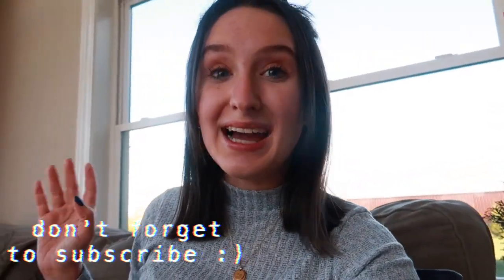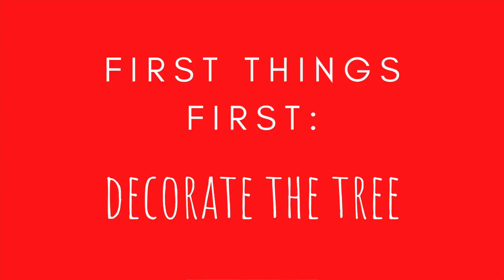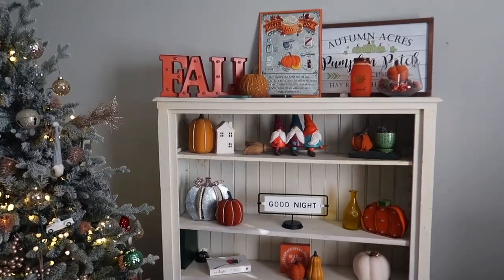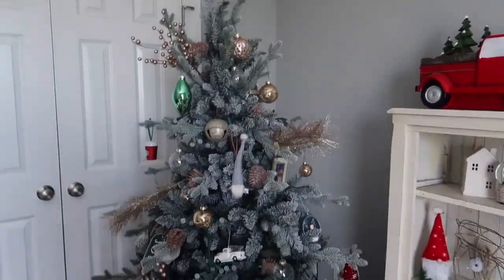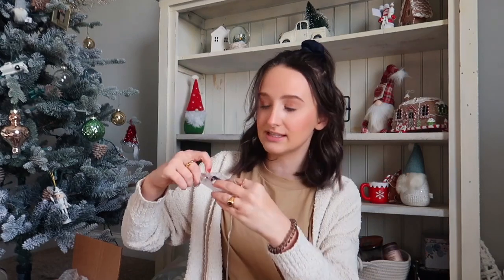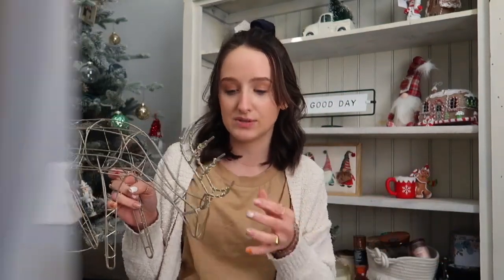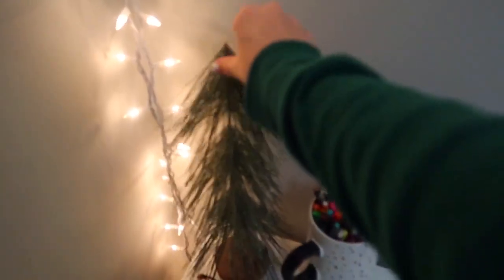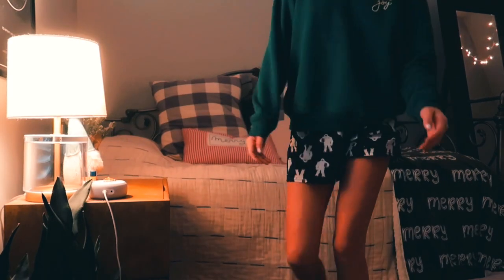SHOP + DECORATE FOR CHRISTMAS WITH ME // christmas decor inspo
OMG I'M SO PUMPED FOR CHRISTMAS!! In todays video I shopped and decorated my room for Christmas. I hope you guys enjoyed!! If you guys have any questions about where anything is don't hesitate to ask!

Comment some Christmas themed video ideas down below! I'd love to hear them!

a little q&a
☆ what's your goal on youtube? ☆ That's a tough question! My goal is to grow my channel and to build a connection with each and every one of you!